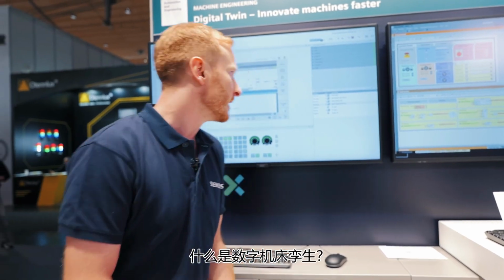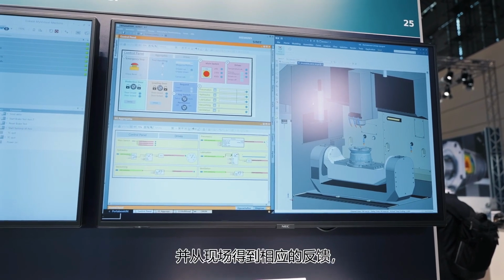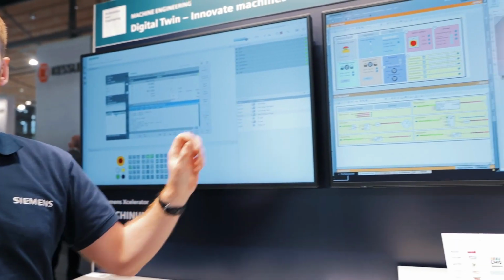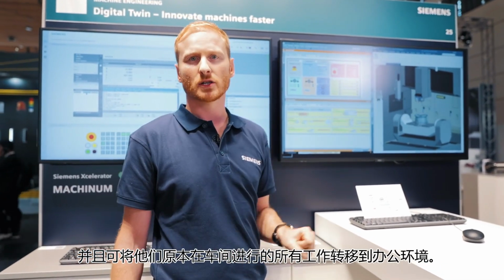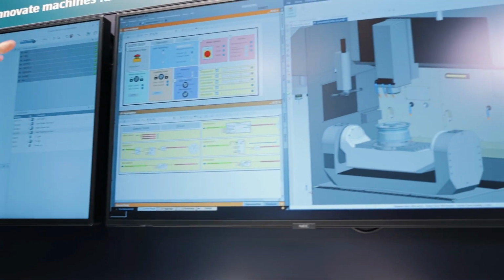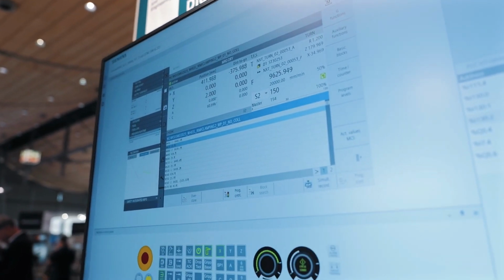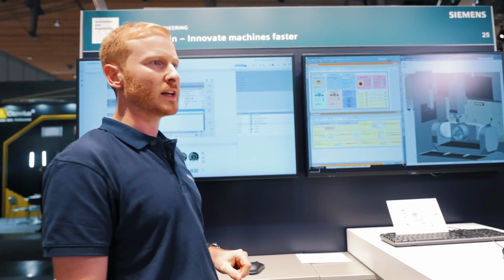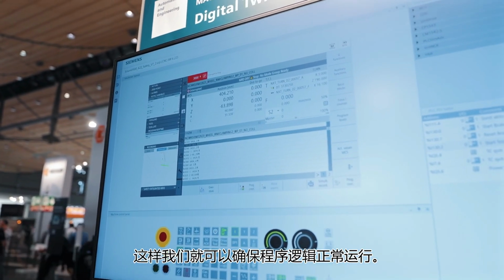西门子机床数字孪生 Create MyVirtual Machine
西門子工具機數位孿生 Create MyVirtual Machine
Siemens machine tool digital twin Create MyVirtual Machine